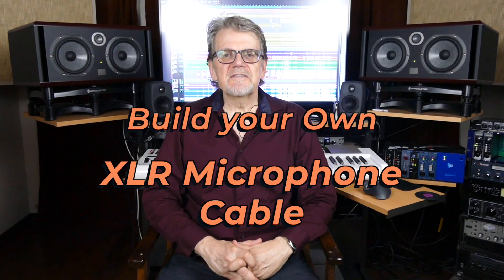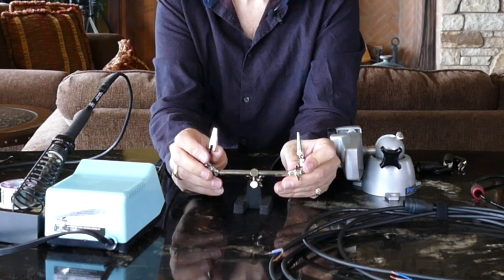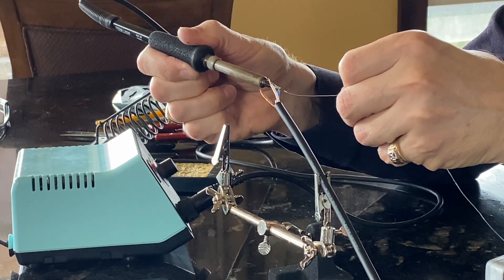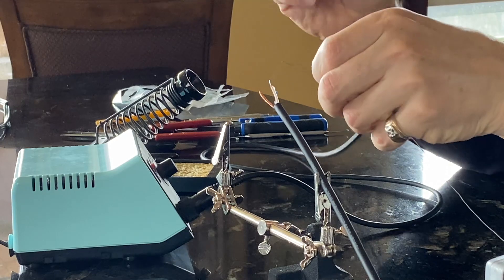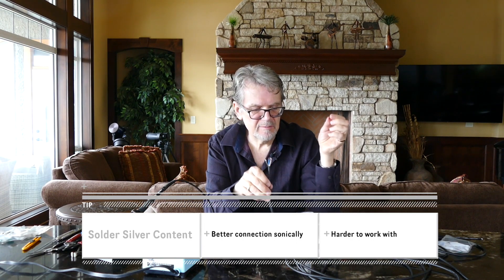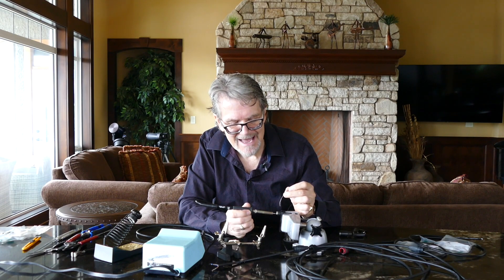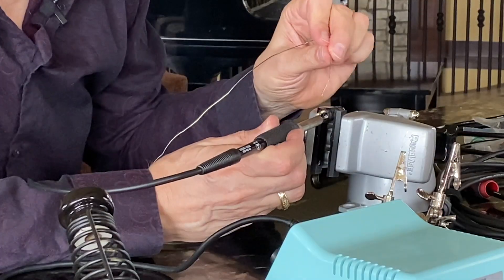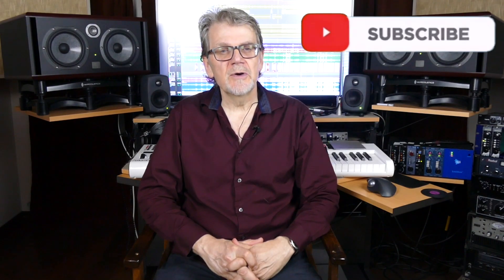XLR Microphone Cable DIY Project - Part 2 - Tinning your wire ends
In the 2nd video of the XLR Microphone cable DIY series, Gary Cable shows you the importance of tinning the wire ends in preparation for soldering.

CONNECT WITH GARY:
►AuraTone Productions

►Legendary Rock Live!  & Orchestral Rock Odyssey

0:00 Intro
0:18 Don't Avoid this step! (Tinning the wires)
0:58 Third Hand Demo
1:13 Soldering Introduction
1:54 Soldering Temperature
2:07 Tin the Soldering Iron
2:19 Tin the Wire Ends
3:01 Tinning the Shield wire (ground)
4:30 Benefits of Silver in Solder
4:46 Tin your connector terminals
6:46  Tip for Tinning the Male End
7:10 Up Next: Soldering the pieces together
8:02 Thanks for Watching!